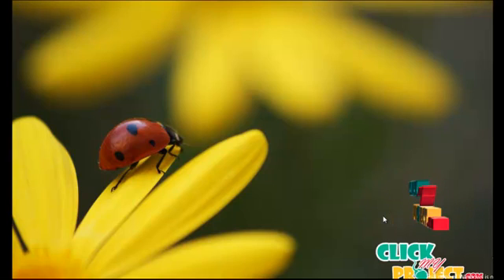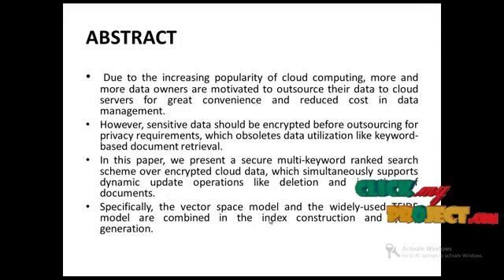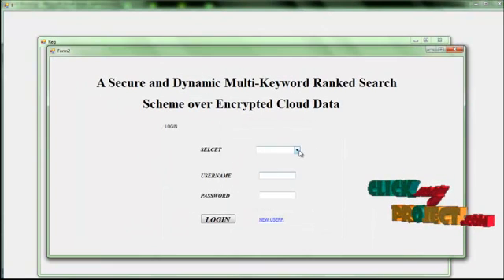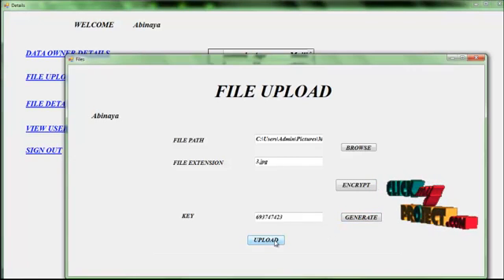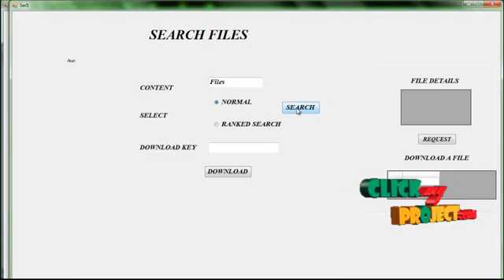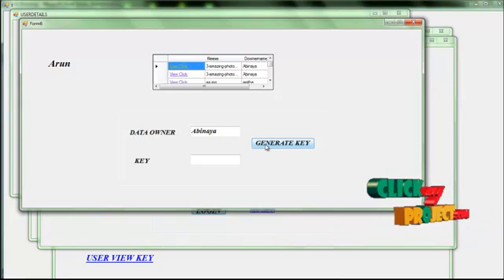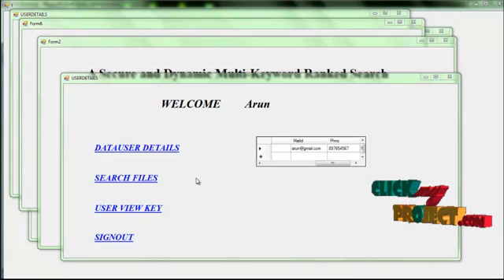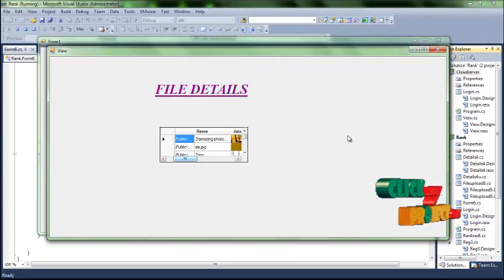A Secure and Dynamic Multi-Keyword Ranked Search Scheme over Encrypted Cloud Data